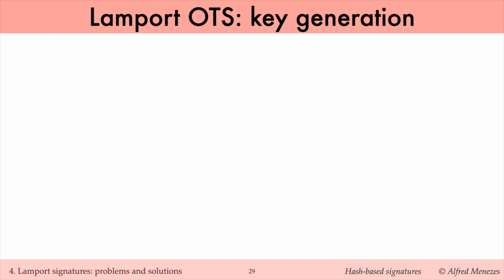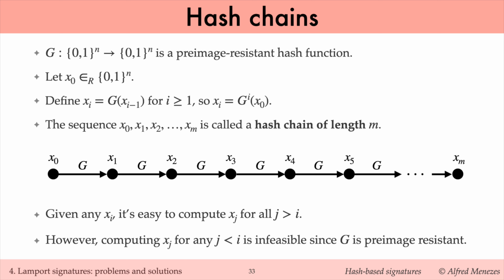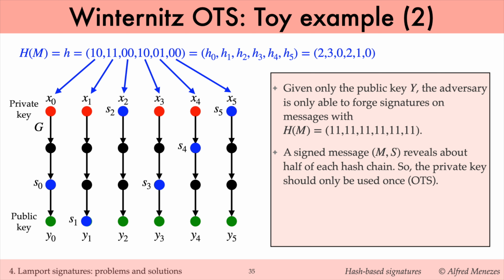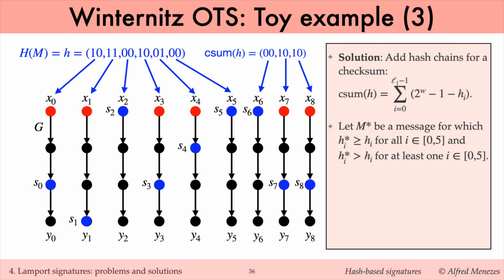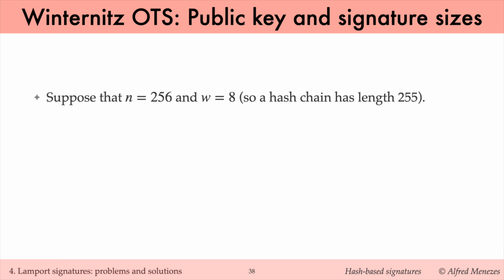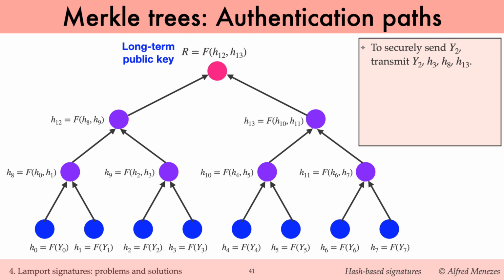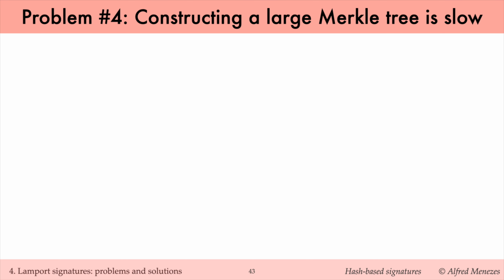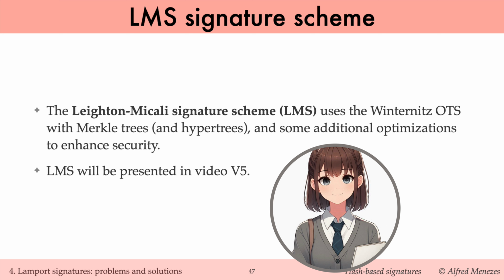Lecture 4. Lamport: Problems and Solutions (Hash-Based Signatures)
Video lectures for Alfred Menezes's introductory course on hash-based
signatures including Leighton-Micali (LMS), eXtended Merkle (XMSS), and
SPHINCS+. These quantum-safe signature schemes have been standardized by
the Internet Engineering Task Force (IETF) and the National Institute of
Standards and Technology (NIST).

Topics covered: Post-quantum cryptography, Lamport's one-time signature
scheme, hash chains, Winternitz one-time signature scheme, Merkle trees,
hypertrees

Slides
00:00 Introduction
00:40 Slide 29: Lamport OTS: key generation
01:18 Slide 30: Lamport OTS: signature generation/verification
02:01 Slide 31: Problem #1: large private keys
03:11 Slide 32: Problem #2: large public keys and signatures
03:33 Slide 33: Hash chains
04:50 Slide 34: Winternitz OTS: toy example (1)
08:00 Slide 35: Winternitz OTS: toy example (2)
09:35 Slide 36: Winternitz OTS: toy example (3)
14:23 Slide 37: Winternitz OTS
16:15 Slide 38: Winternits OTS: public key and signature sizes
17:25 Slide 39: Problems #3: a private key can only be used once
19:04 Slide 40: Merkle trees
20:03 Slide 41: Merkle trees: authentication paths
22:49 Slide 42: Example: Winternitz OTS + Merkle trees
24:29 Slide 43: Problem #4: Constructing a large Merkle tree
25:06 Slide 44: Hypertrees (1)
25:30 Slide 45: Hypertrees (2)
26:10 Slide 46: Using a hypertree
28:16 Slide 47: LMS signature scheme